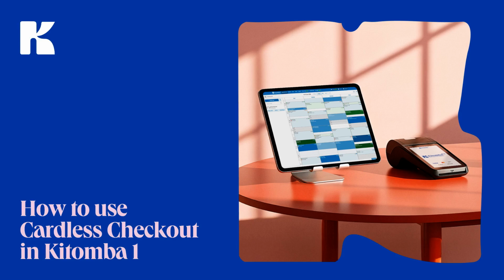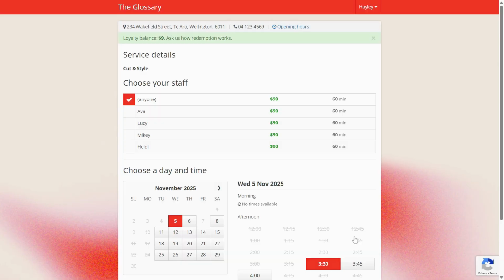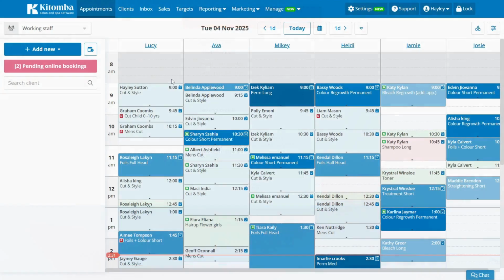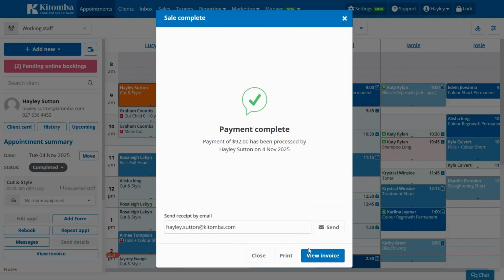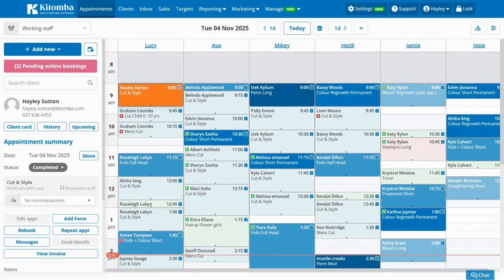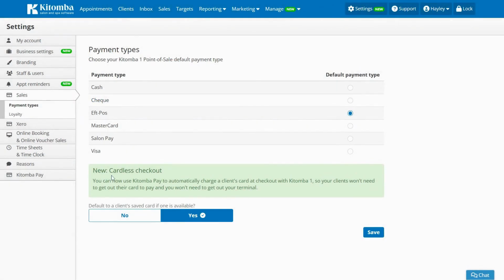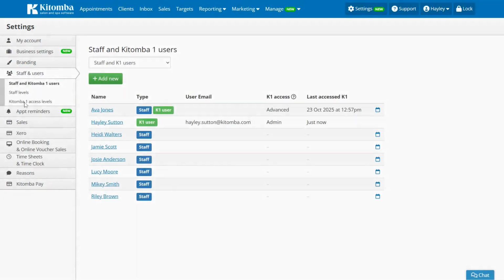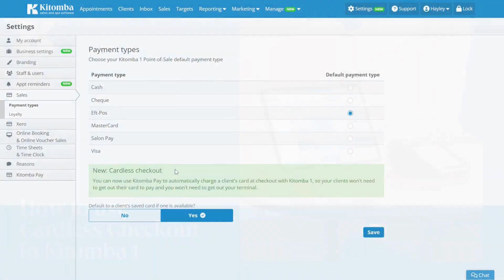How to use Cardless Checkout in Kitomba 1